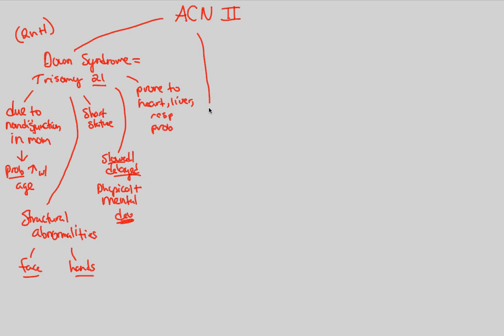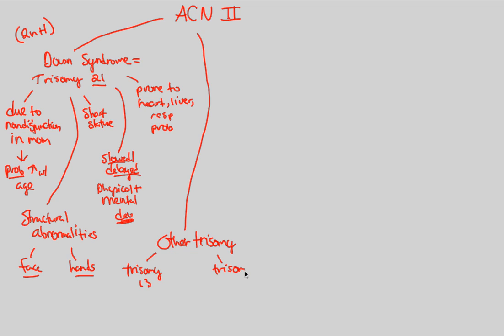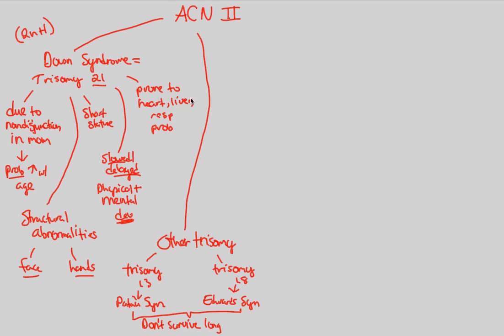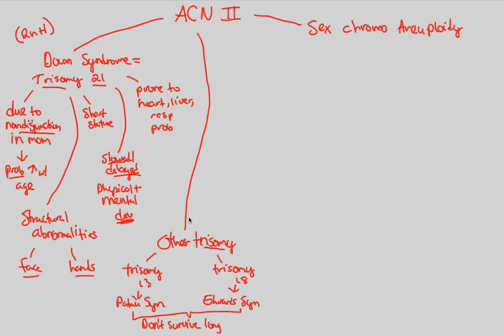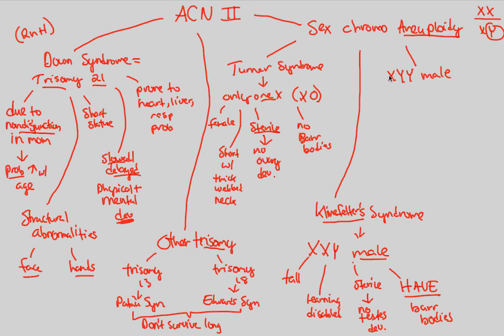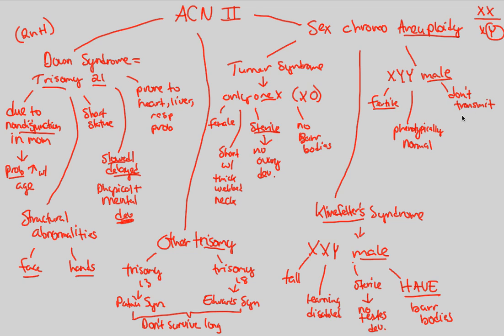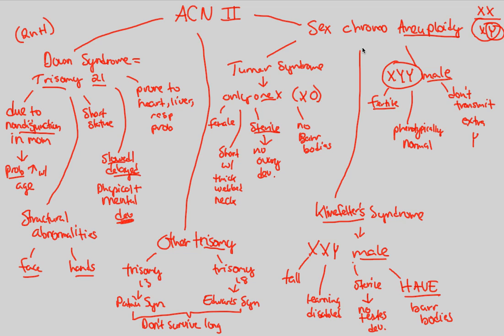Human Genetics - Chromosomal Abnormalities II | BIALIGY.com